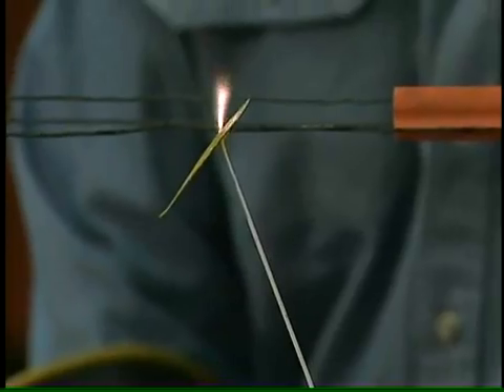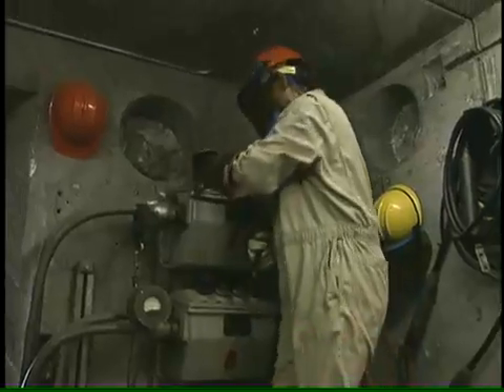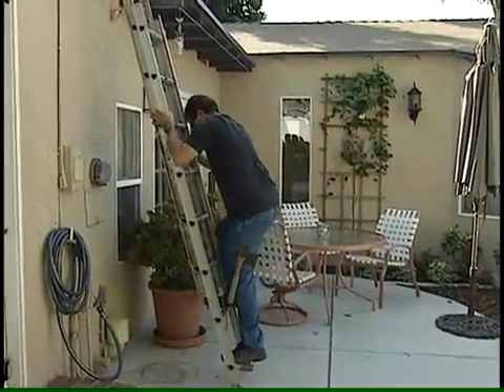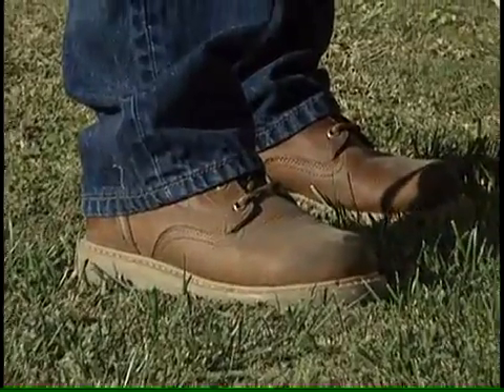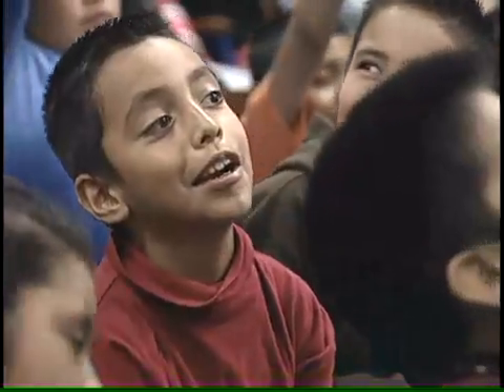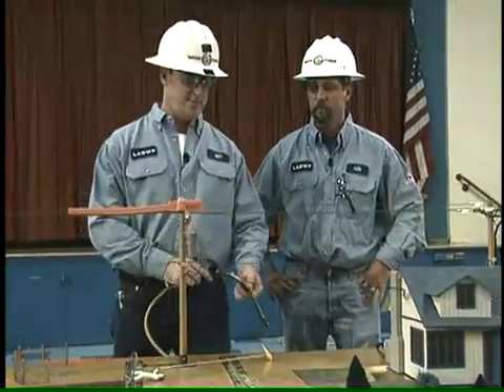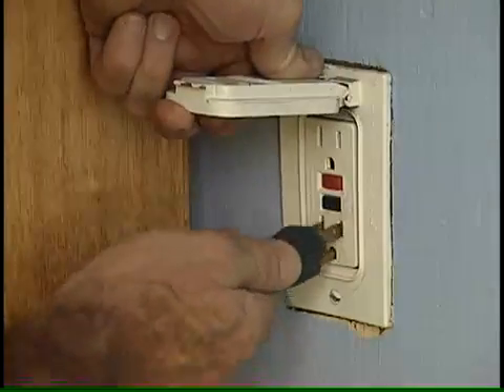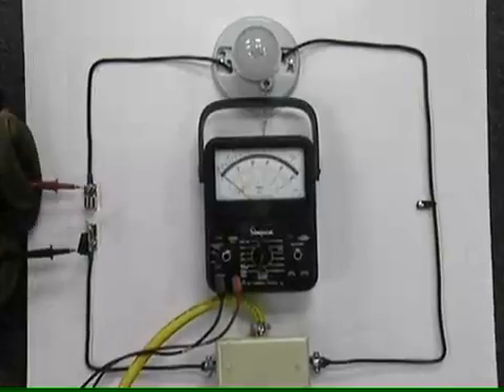Outdoor Electrical Safety Video 4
Through five videos, the Los Angeles Department of Water and Power's Safety and Training Division reveals the mysteries of electricity and the danger it poses, educating viewers how to use electricity wisely and safely.